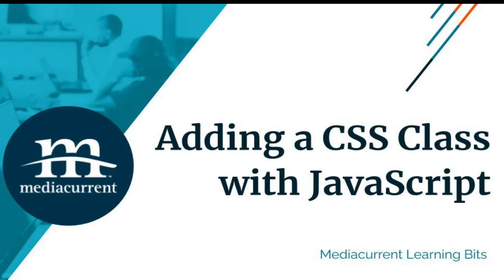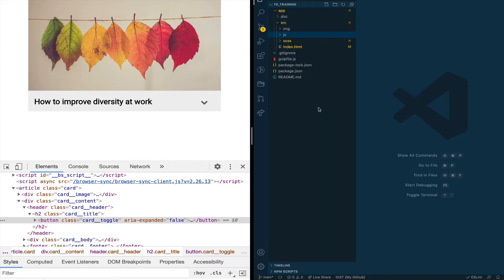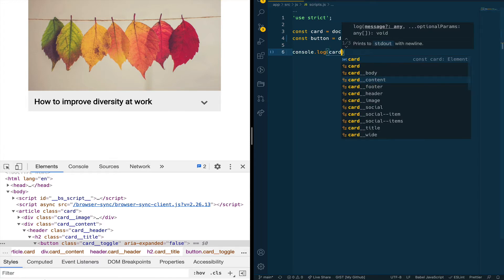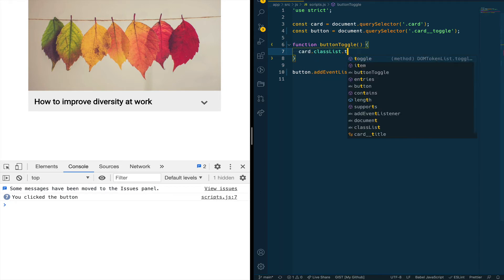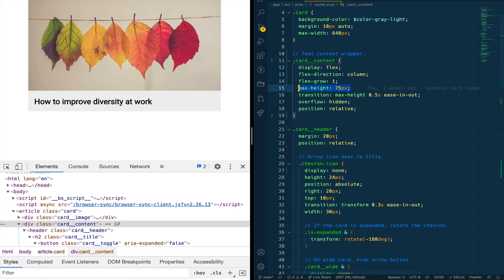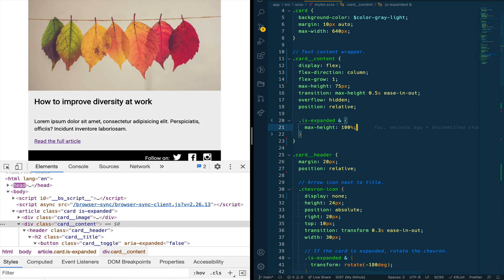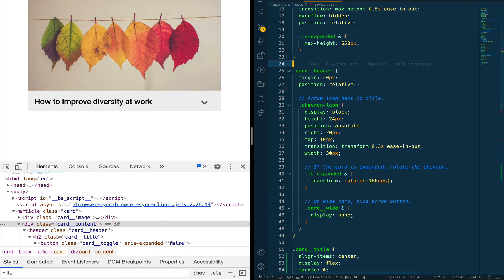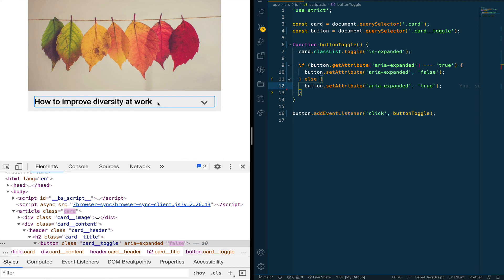Adding CSS Class with JavaScript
How to add CSS Classes to your pages or components using JavaScript.